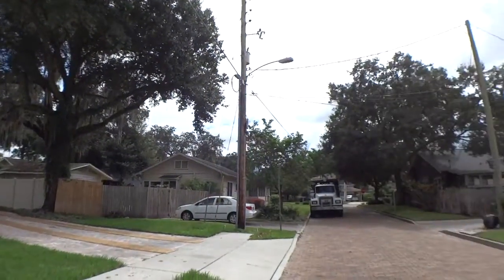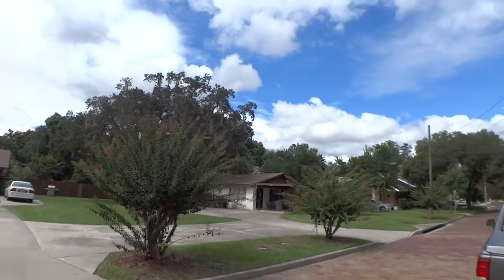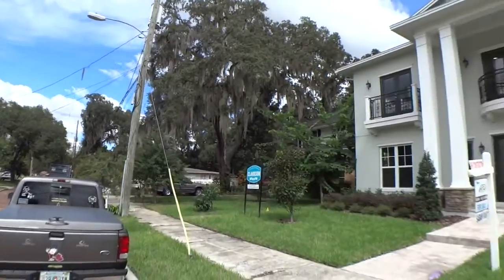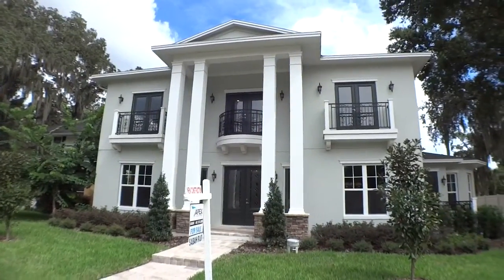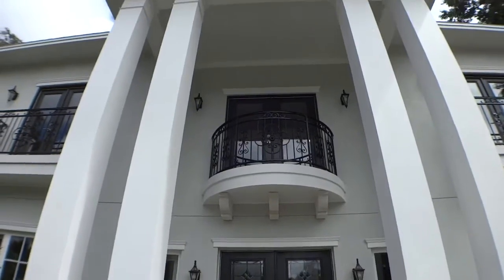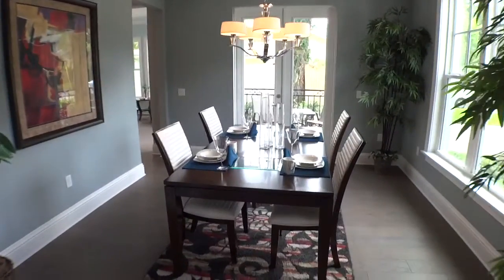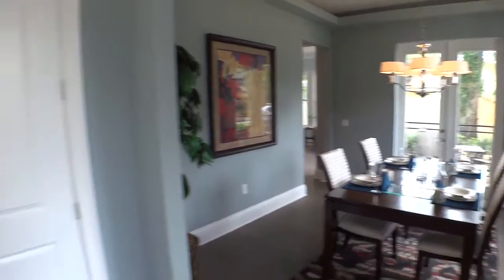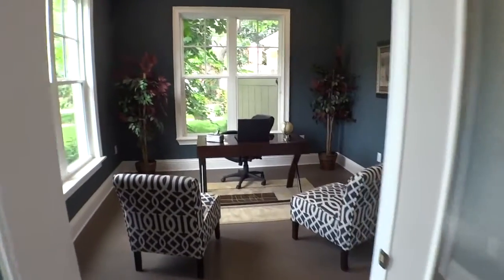Orlando Million Dollar Listing - New Luxury Home For Sale In Orlando